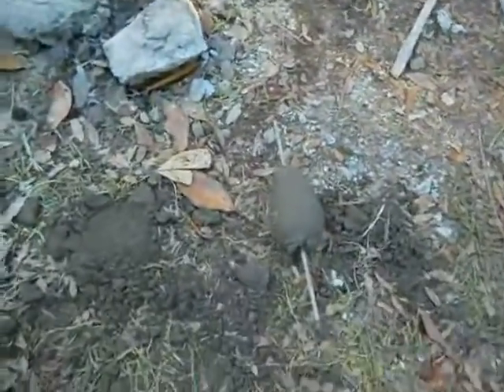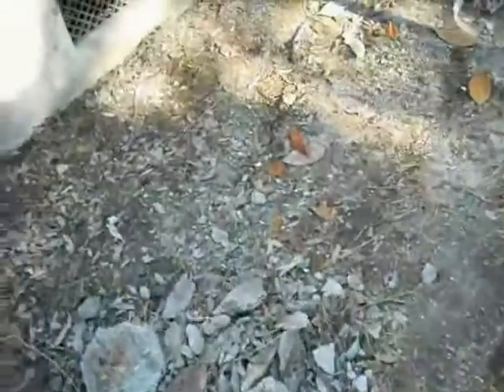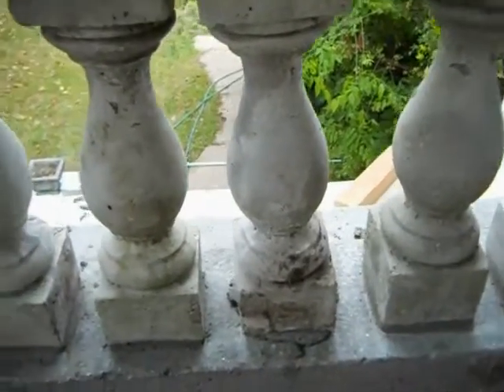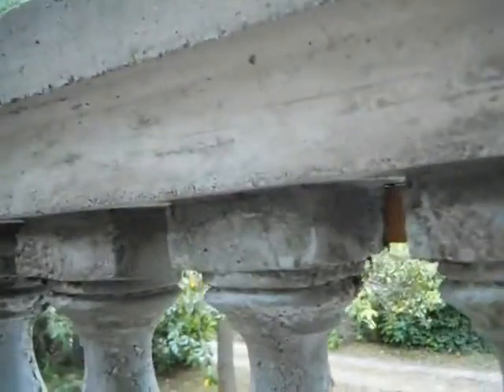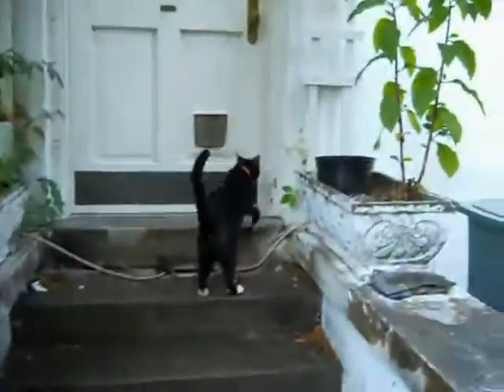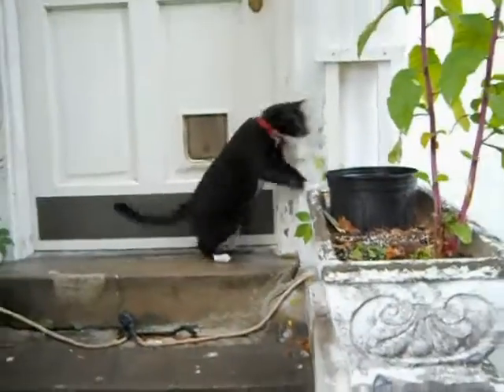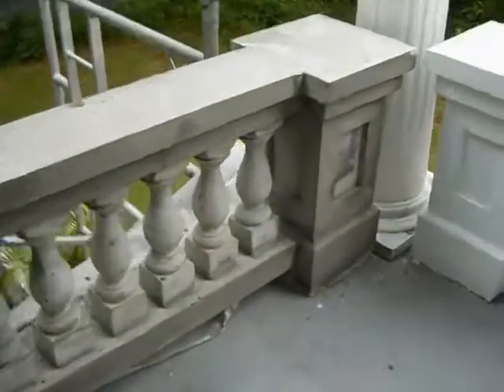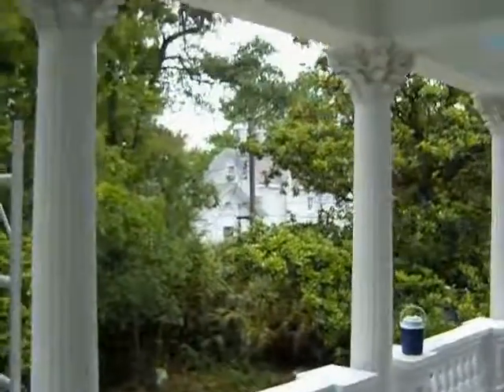Overview of job on Victory Street Jon P Fox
I have taken some shots of the work of the project on Victory Street in Savannah Ga Jon P Fox Videos